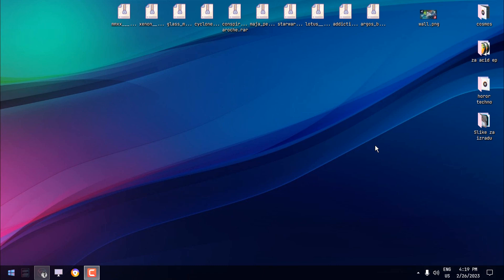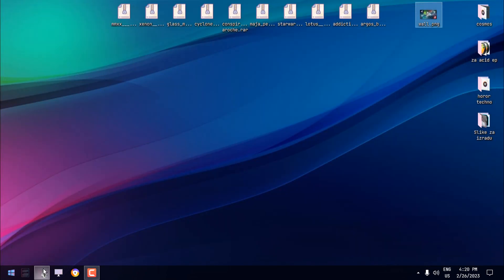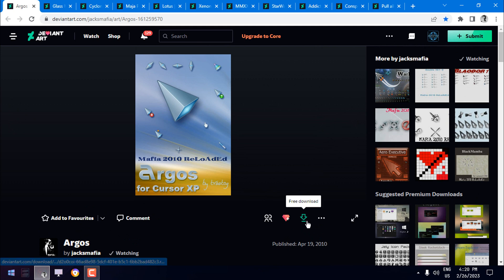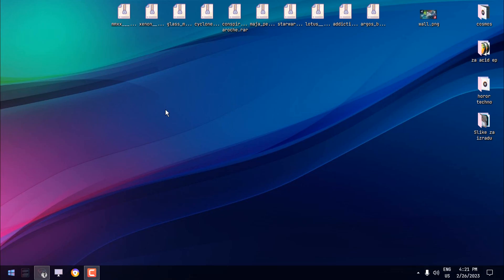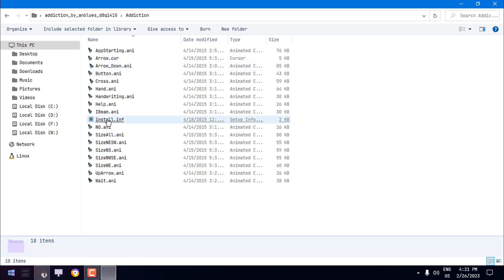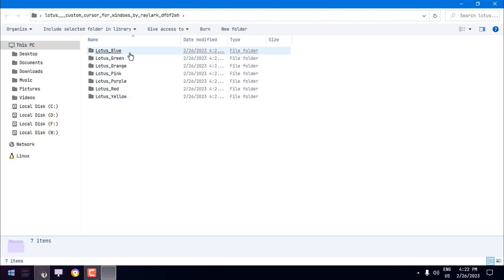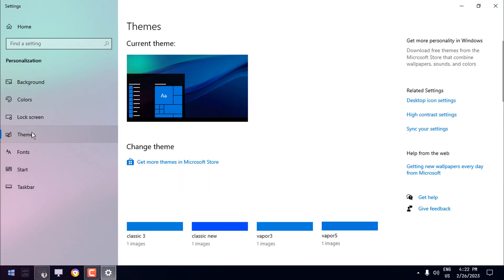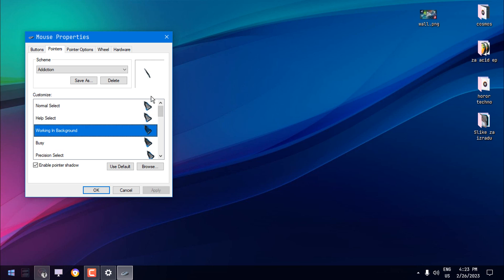NEW: Top 10 best animated cursors for Windows 10/2023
Thanks for permission